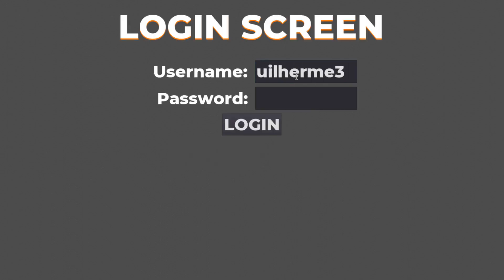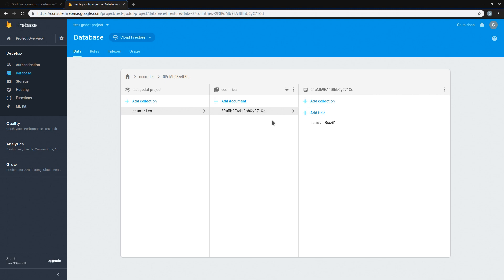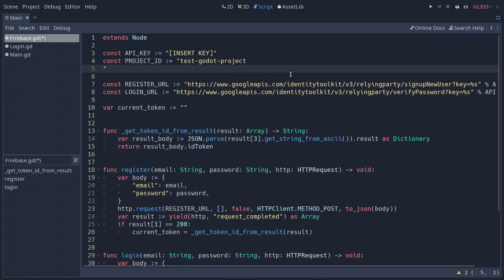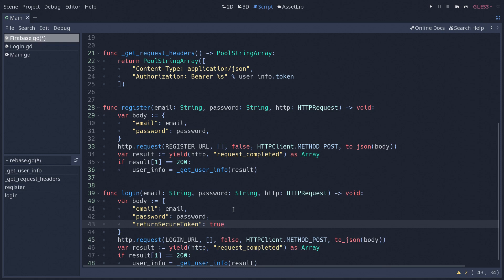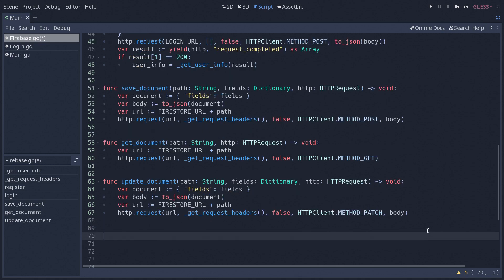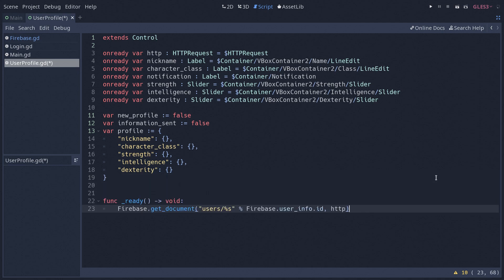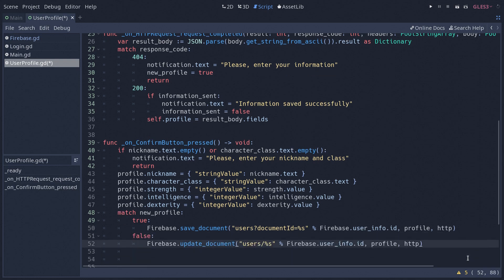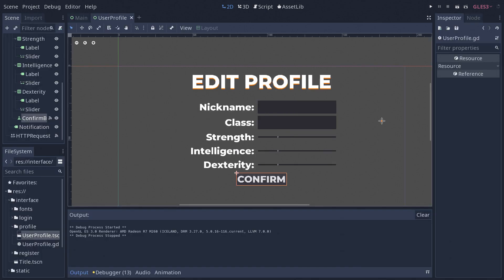Saving information to Firebase's Firestore with Godot (tutorial)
We teach the techniques the pros use to create games, with Free and Open Source Software.

CONTENTS

01:13 - Requirements
01:34 - Enable Firestore
02:04 - Firestore explanation
04:20 - Firestore rules
05:14 - Project architecture
05:13 - Firebase script
12:09 - Profile scene
12:31 - Profile script
18:58 - Demo test
19:44 - Recap
20:02 - Assignments